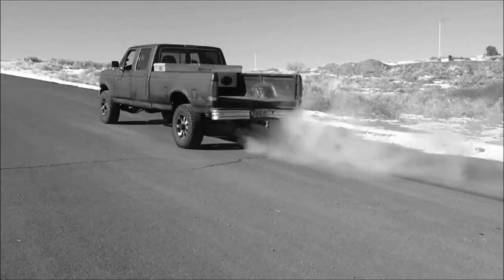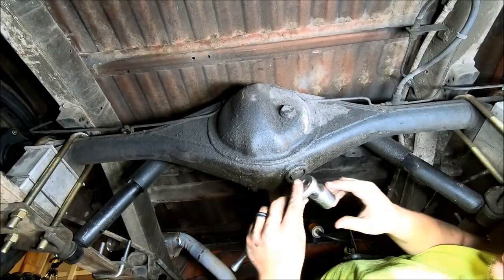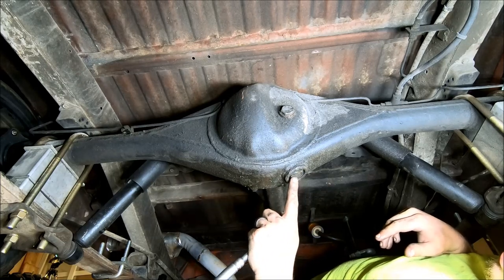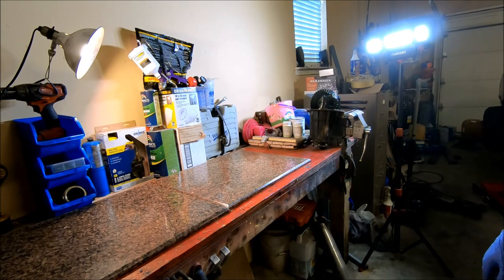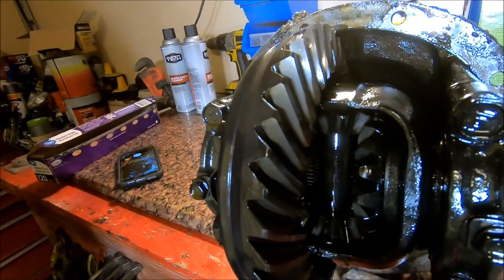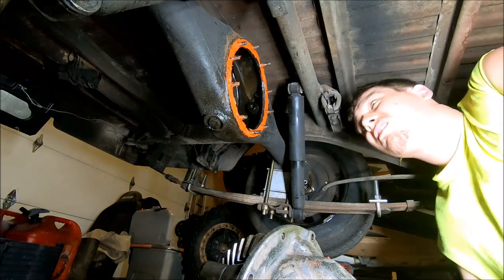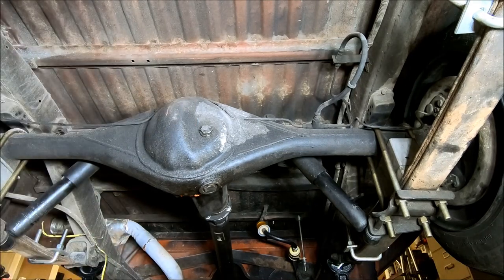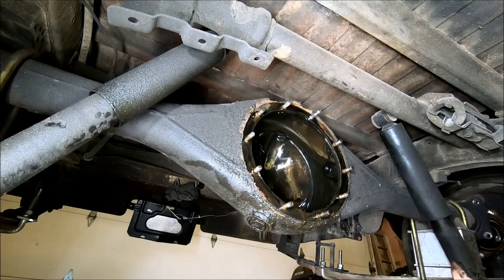How to WELD a TOYOTA rear end - FULL DETAIL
We take a detailed look at how to weld your rear differential aka the rear end aka welded diff. This video specifically covers a Toyota pickup with the drop out 3rd member, but it should be a very similar process for all trucks or cars with a drop out style 3rd member. There will be some exceptions but most Mazda, Nissan, and Toyota axles will be this way, basically every rear end without a diff cover.

Please let me know what you thought about the video by "Liking" the video or commenting down below and as always feel free to share this video and consider subscribing to see more content like this.

BC